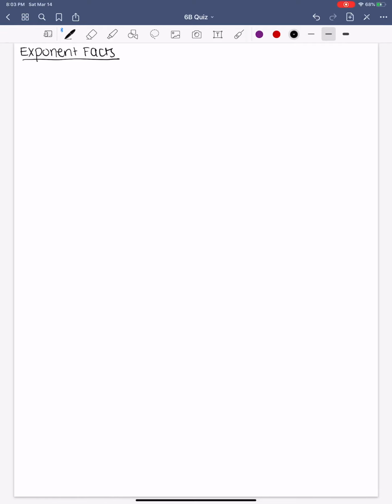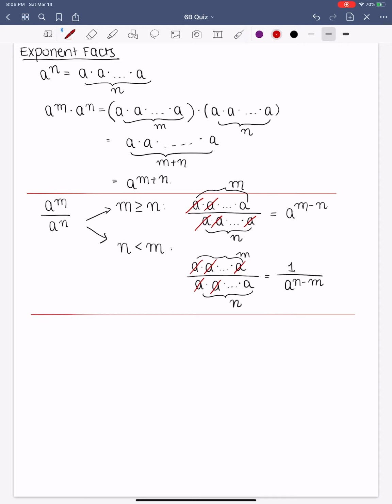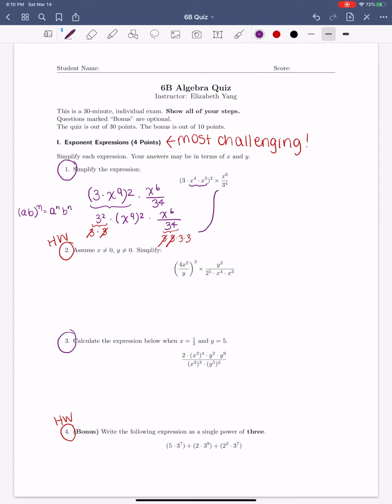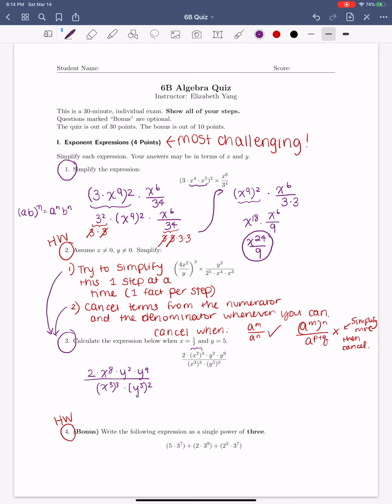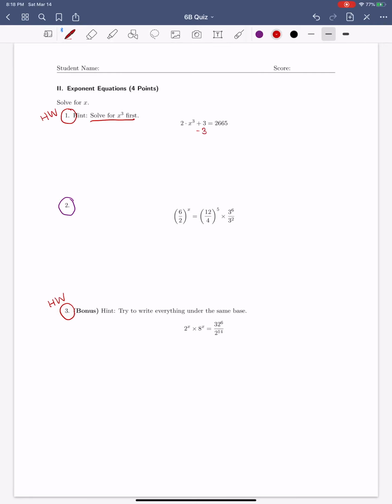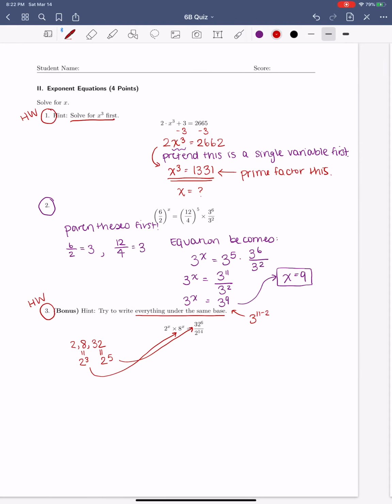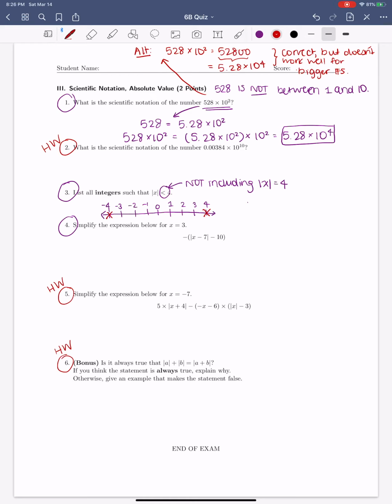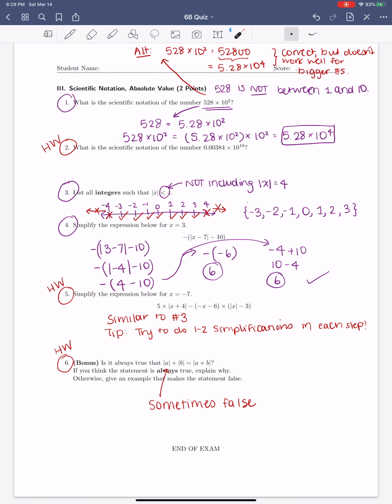6B Algebra 3/16/2020 (Quiz Review)